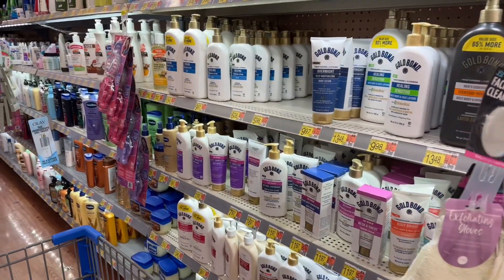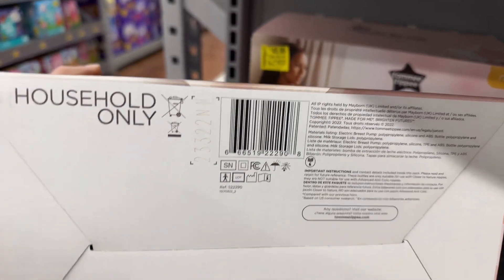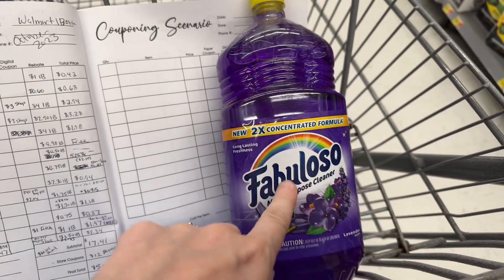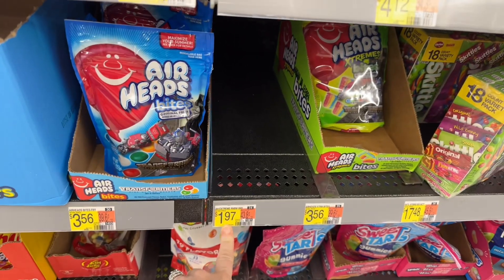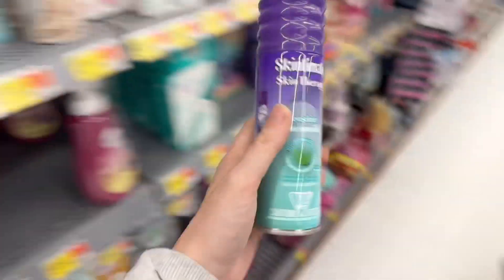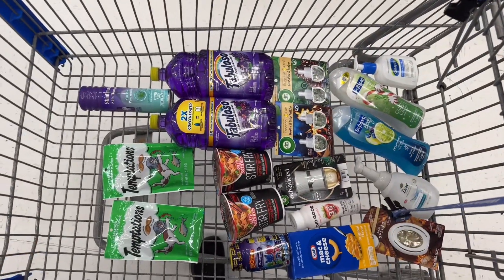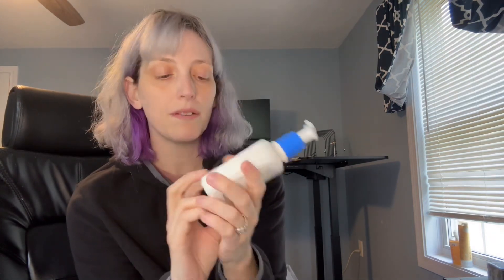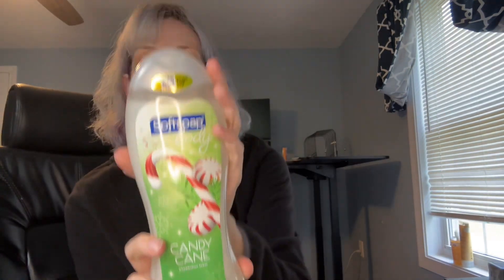Walmart Ibotta Haul October 2023 - Weekend Warrior - MyPoints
If you’re looking for deals on shoes, clothes, household, kitchen, and more check out temu!

If you haven’t downloaded Ibotta yet, use my code to get an additional $5 back on your first rebate.

Scan every receipt you get on FETCH and earn additional money back towards gift cards! Use my link for an additional 100 points!